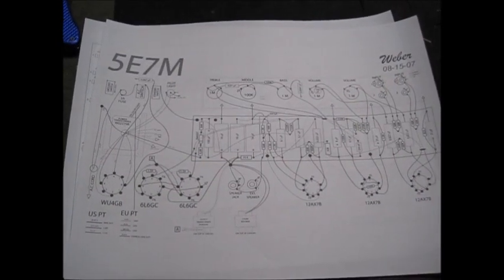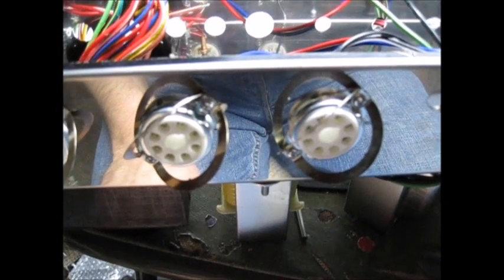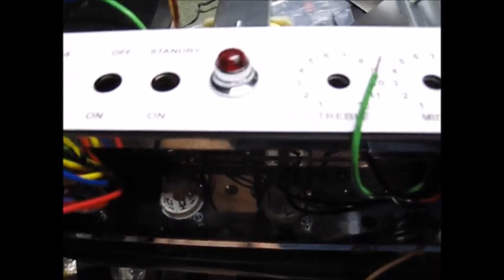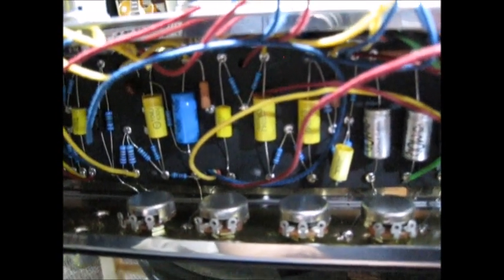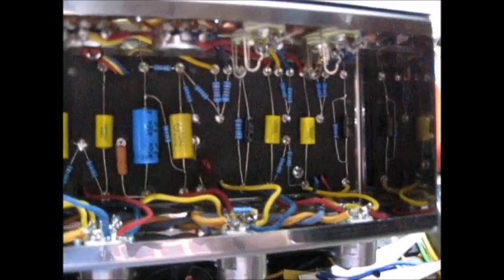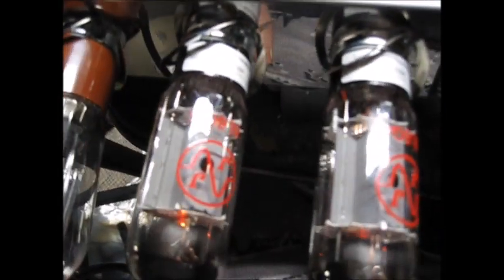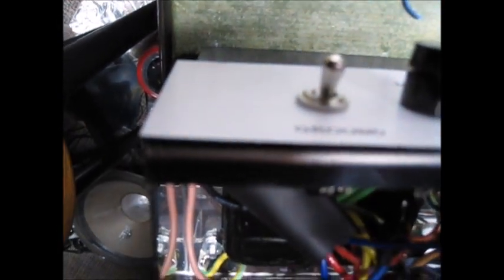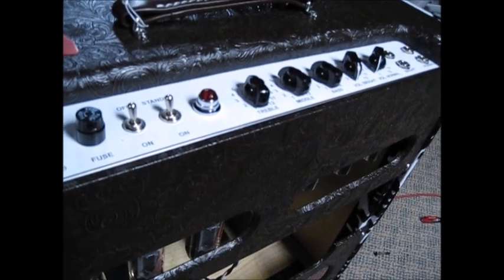Let's Build a 50's Bandmaster style 5E7M guitar amp.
I really like the sound of this amp.  I sort of wish it had Reverb,  but I don't know where it would go.   I usually didn't pay much attention to this era of amps,  but I see now why they were popular.   Something about the 3 Alnico 10's just make it sound big, but still accurate.